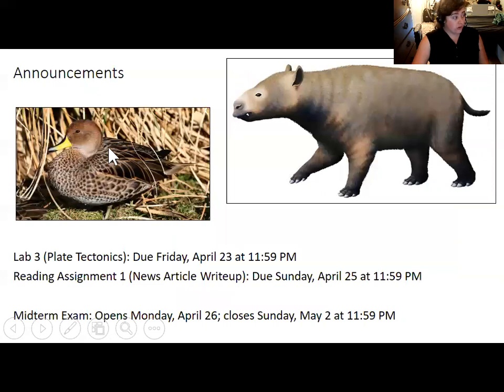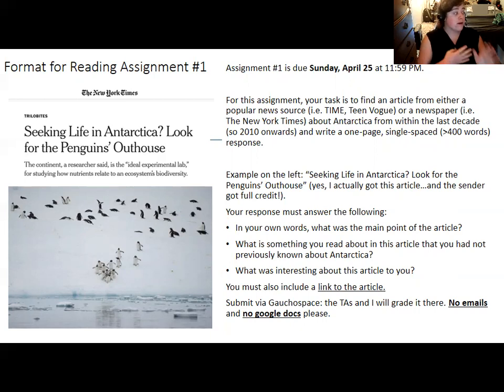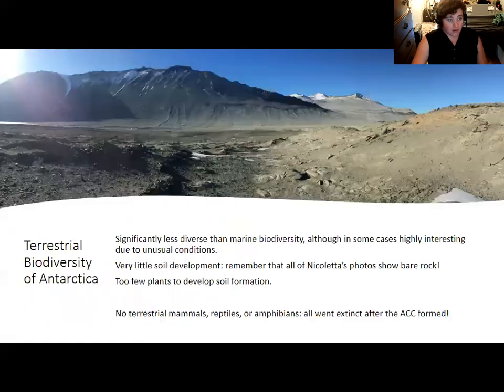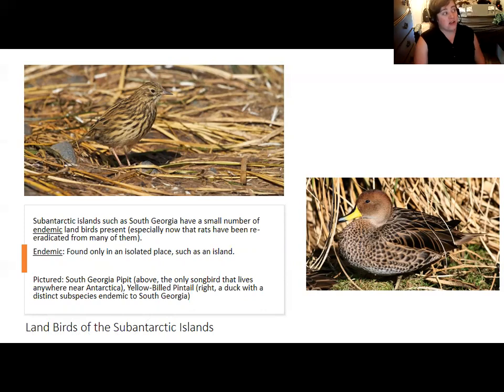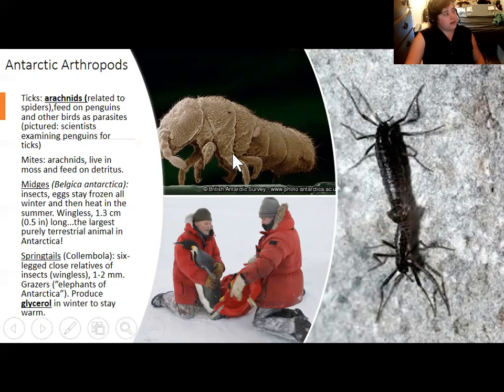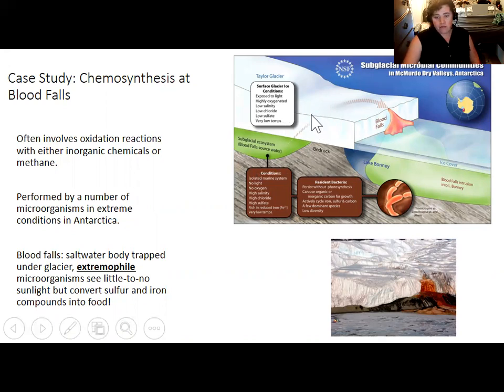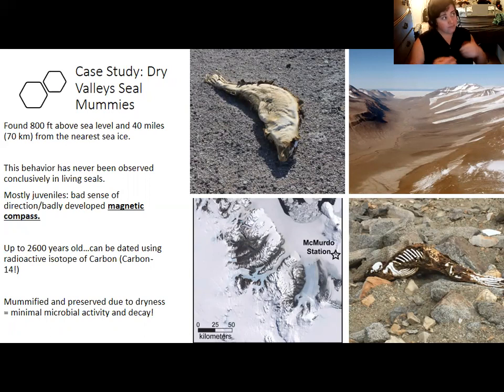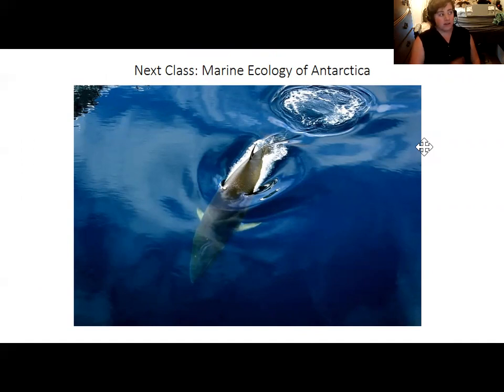Lecture 7B: Modern Terrestrial Ecology of Antarctica